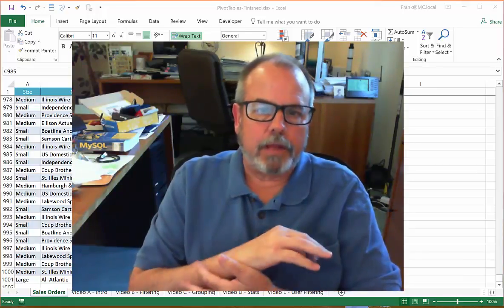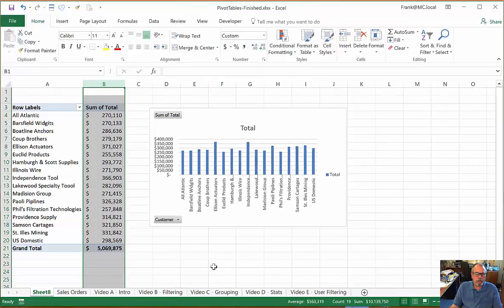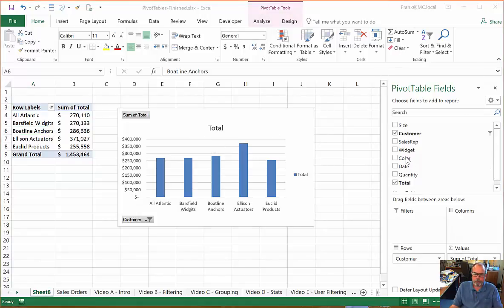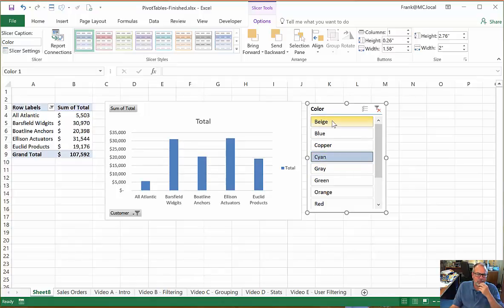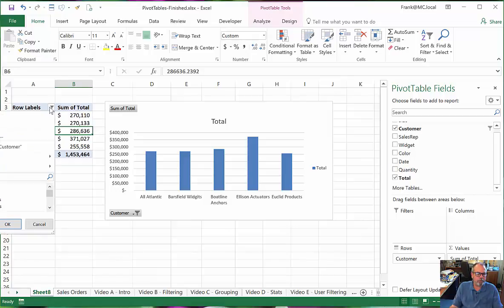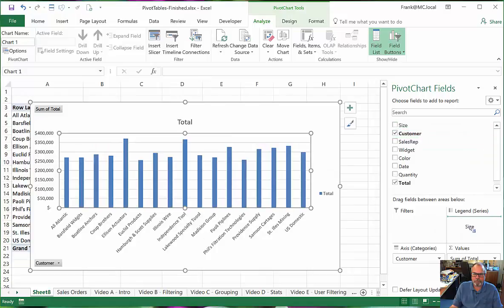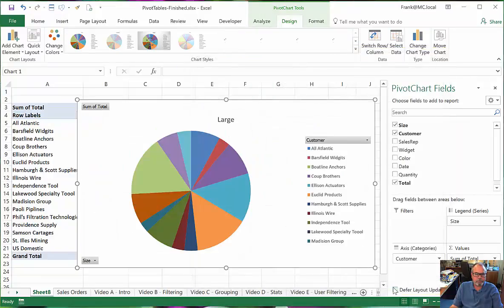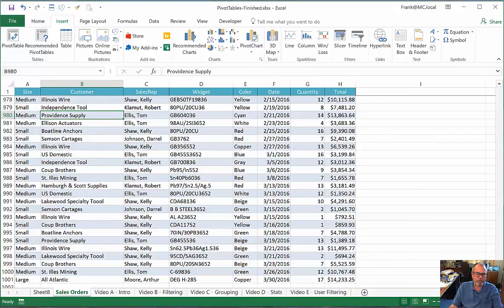2.2.2 F - Pivot Tables - Charts